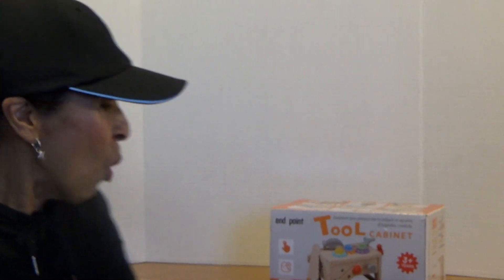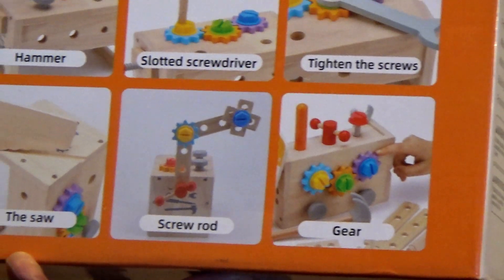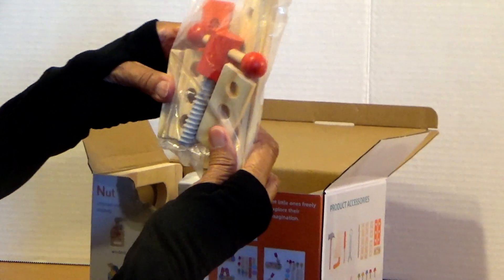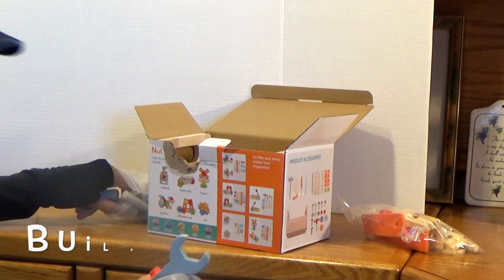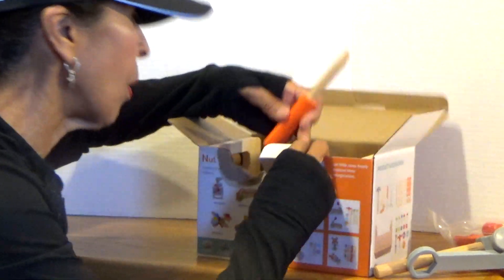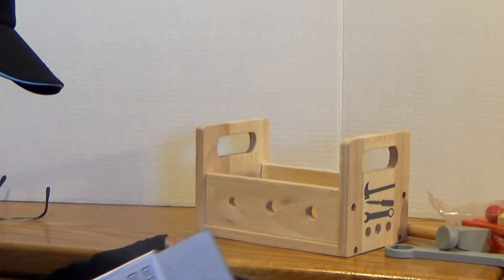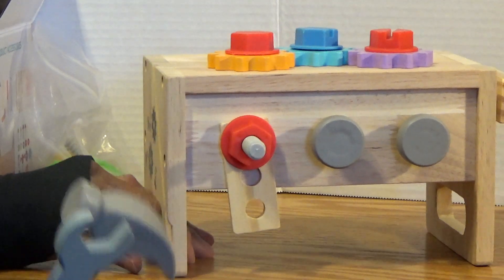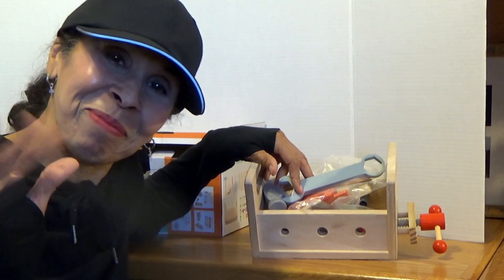UNBOXING EDUCATIONAL TOY / TOOL BOX / Gift for BIRTHDAYS, HOLIDAYS / TODDLERS, PRESCHOOL, K-1st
Unboxing educational toy tool box for little future engineers.  Great activity for dad's to be creative with their children.